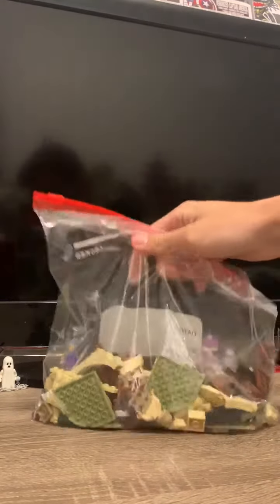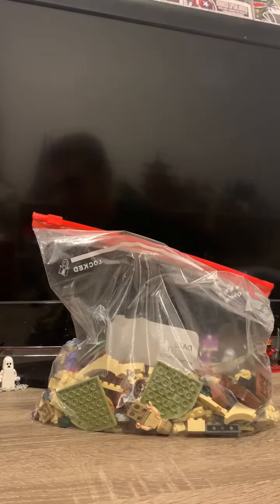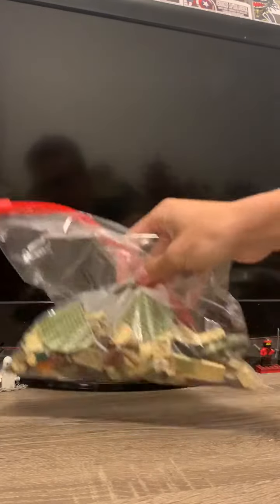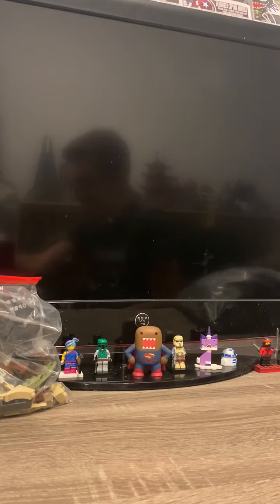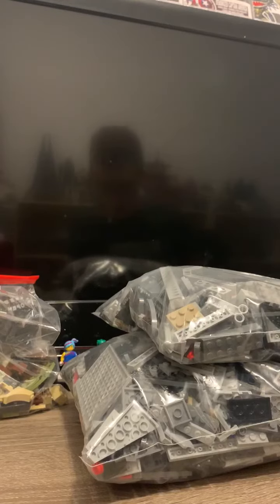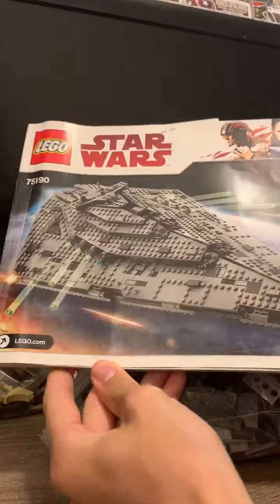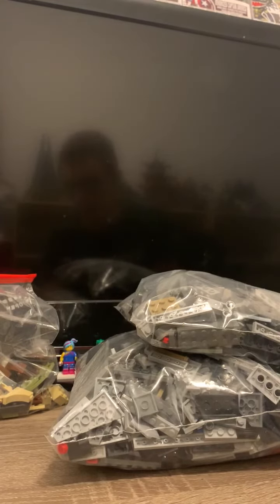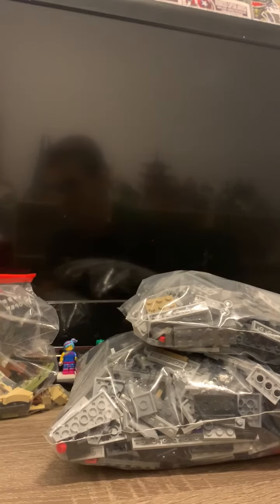RETIRED SET HAUL NUMBER ONE... I FOUND A STAR DESTROYER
Got extremely lucky to find these two sets this week way under the average bricklink price. Little tip for yall, use facebook marketplace!